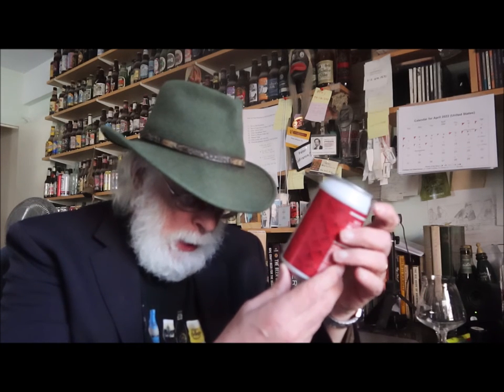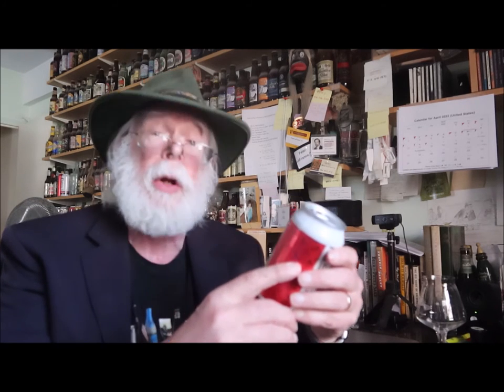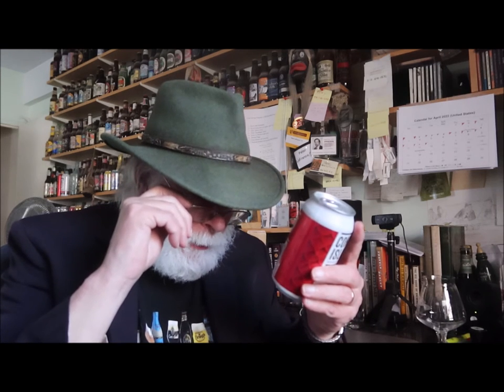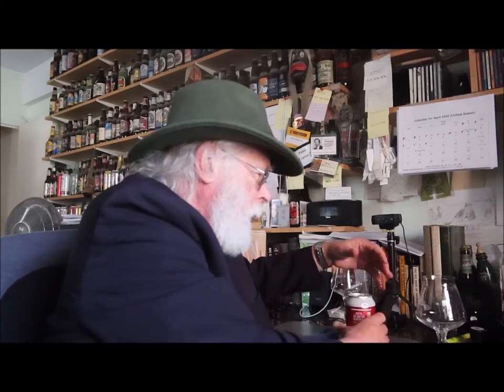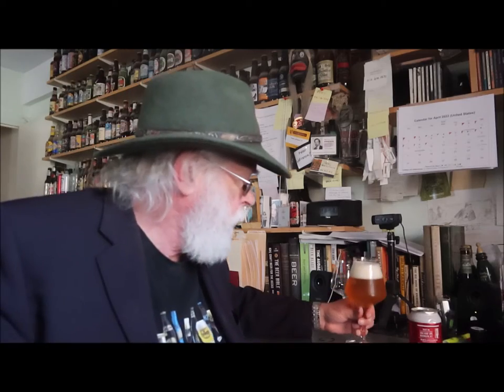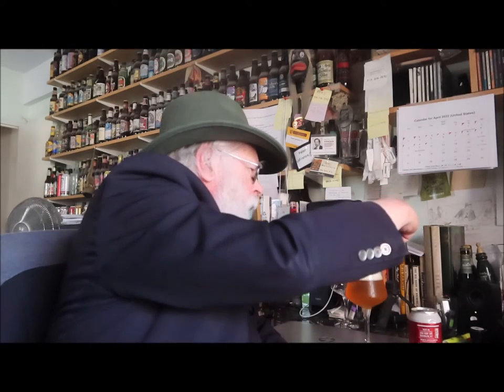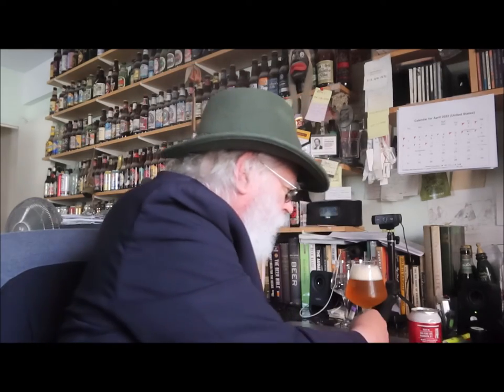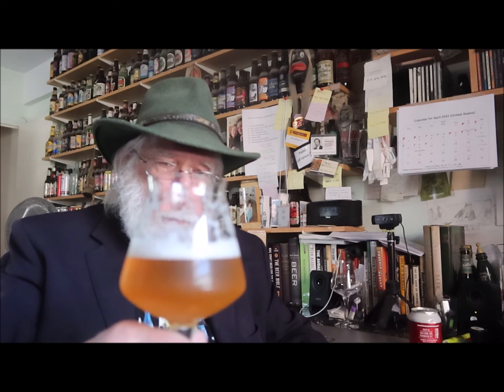Coney Island Mermaid Pilsner Tasting with The Old Growler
Coney Island Mermaid Pilsner at 5.2 % ABV

FROM THE FOLKS AT CONEY ISLAND BREWING CO.:

“Mermaid Pilsner is a light-bodied, crisp-drinking, nicely hopped lager. A heavy-handed addition of rye malt adds a mild spiciness, which is balanced by a light, fruity, floral hop aroma.”

STYLE: Pilsner
ABV: 5.2%
HOPS: Warrior, Tettnang, Amarillo, Centennial
MALT: 2-Row Brewers Malt, Pilsner, Rye, Malted Wheat

THE REST OF THE STORY:

STATS
5.2% ALCOHOL BY VOLUME
38  BITTERNESS UNITS
N/A  ORIGINAL GRAVITY
N/A  FINISHING GRAVITY

NUTRITION
150  CALORIES
38g  CARBOHYDRATES
20.0g PROTEINS

Cheers,
Peter LaFrance